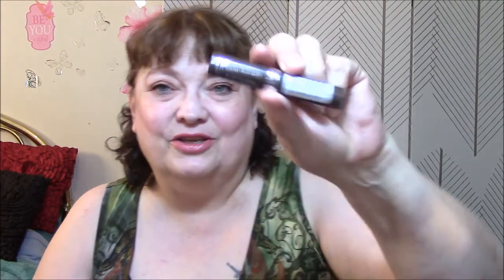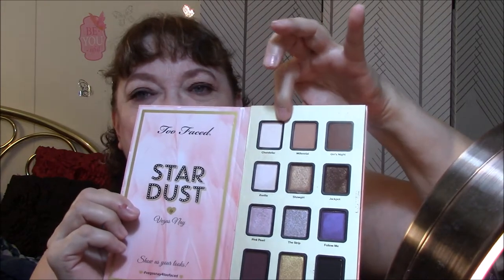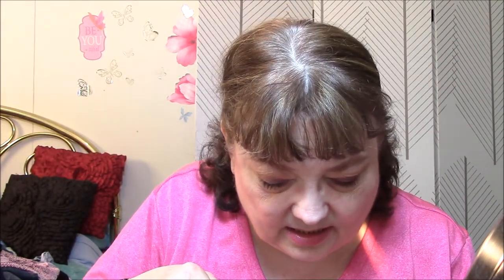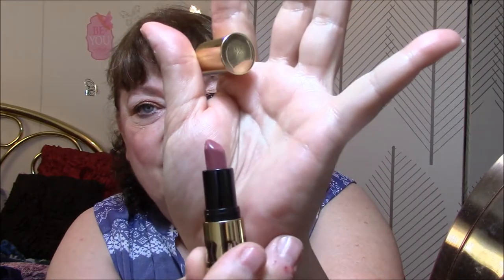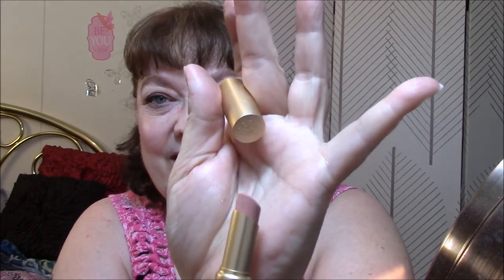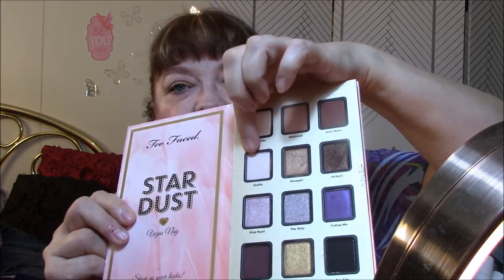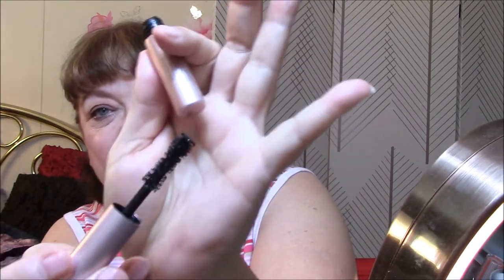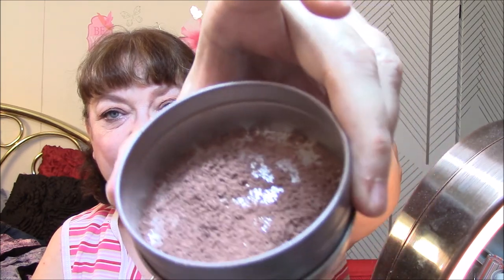Making It Work - Week 5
One palette, 7 different makeup looks!! lol (pretty much!!)